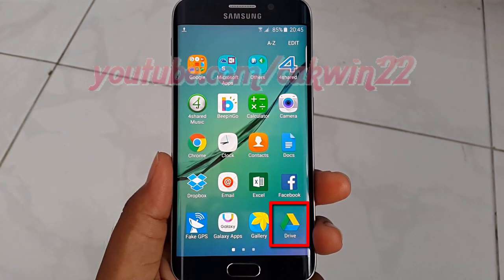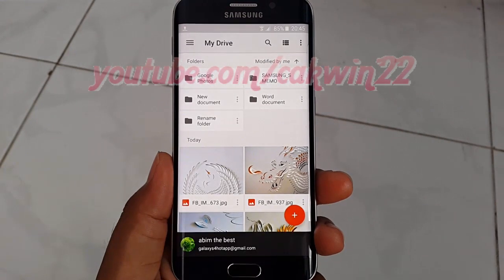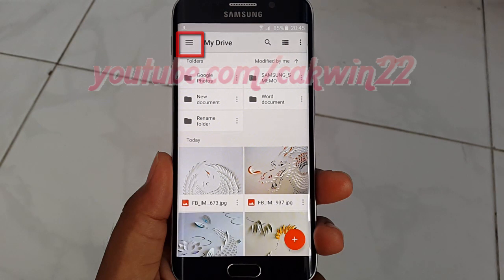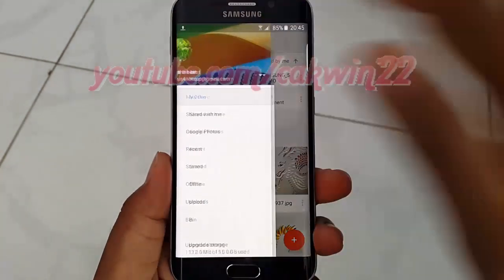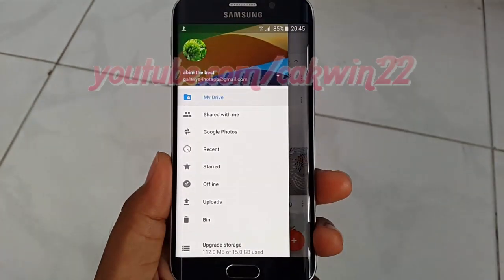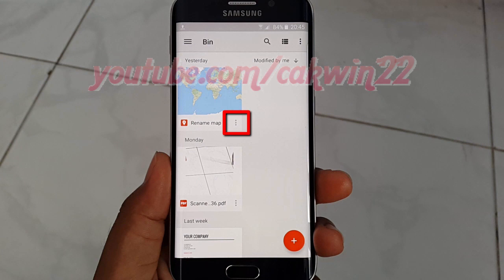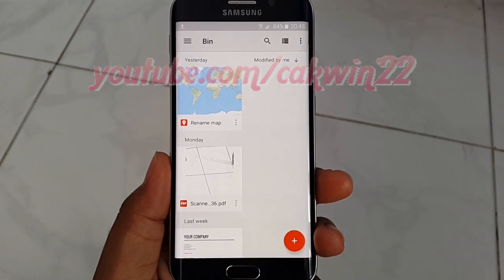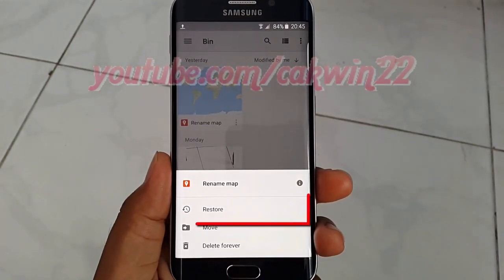Google Drive for Android : How to Restore file or folder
This video show How to Restore Google Drive file or folder.  In this tutorial I use Samsung Galaxy S6 Edge SM-G925F International version with Android 5.1 (Lollipop).